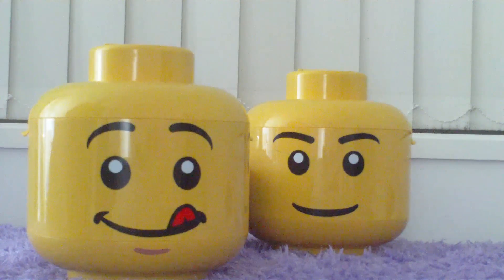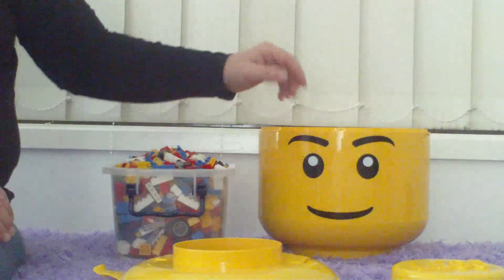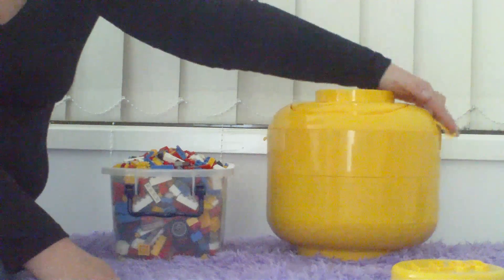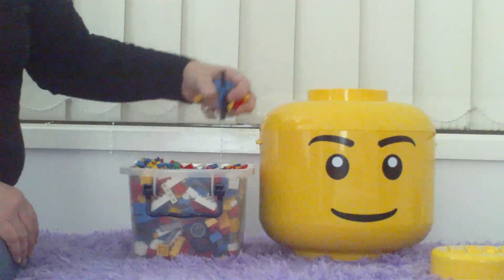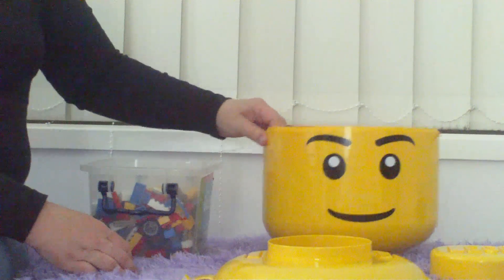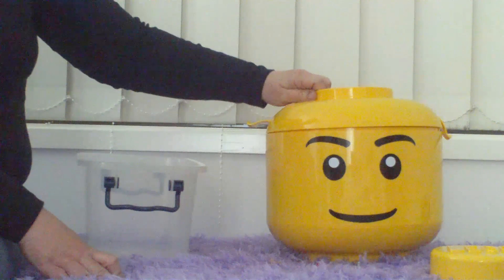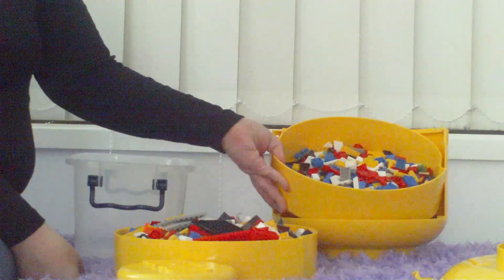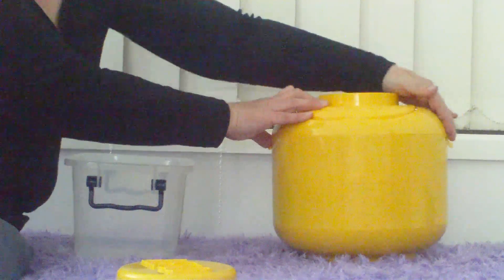Practical demonstration of the LEGO sorting head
This is my demonstration on how the Lego Sorting Head works. They retail for around $39 AUD and in this video I am loading it with well over 1000 pieces of lego and lego type blocks.